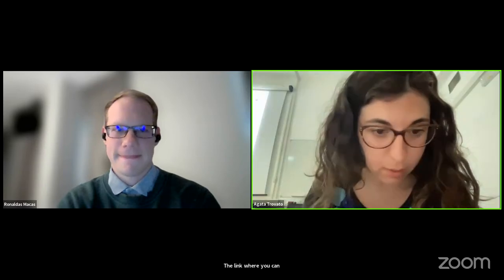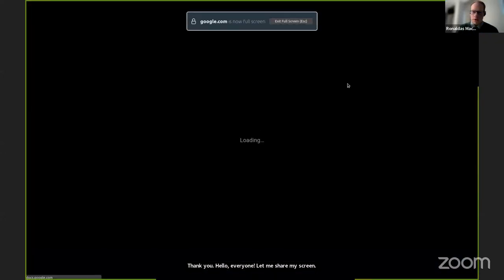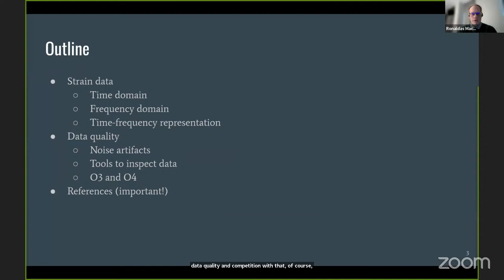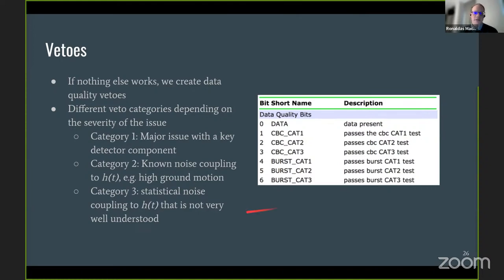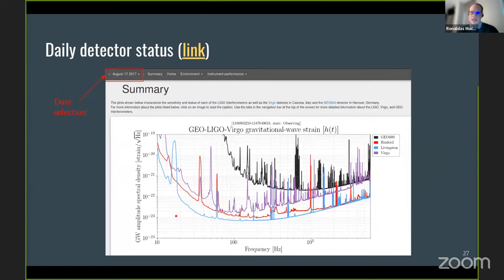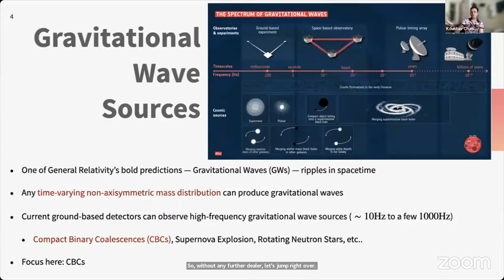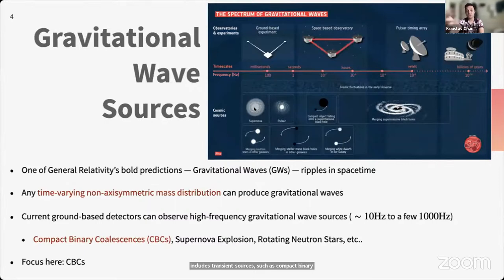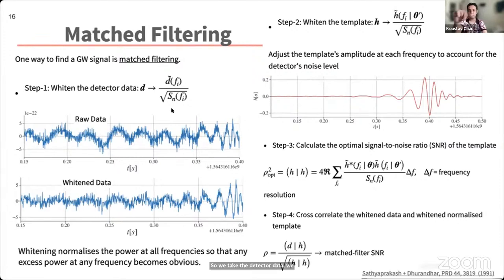GW Open Data Workshop 2023 - Day 2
Day 2 of the Gravitational Wave Open Data Workshop (2023)
* Data Quality - Ronaldas Macas
* CBC Searches - Koustav Chandra